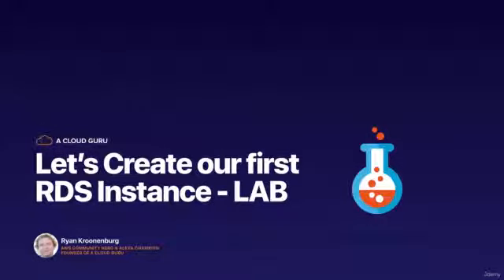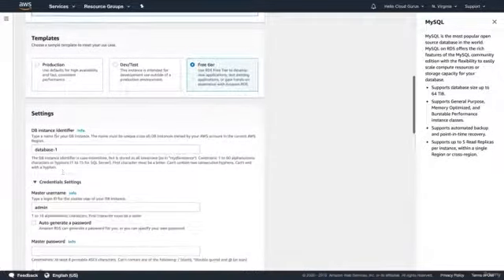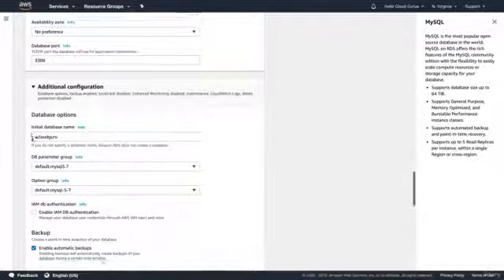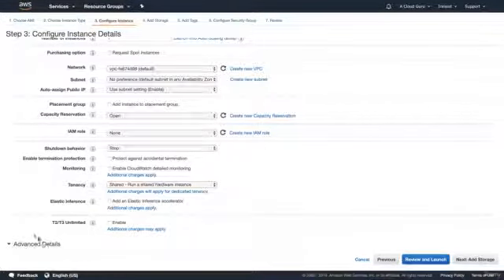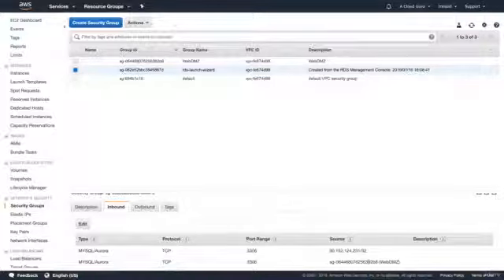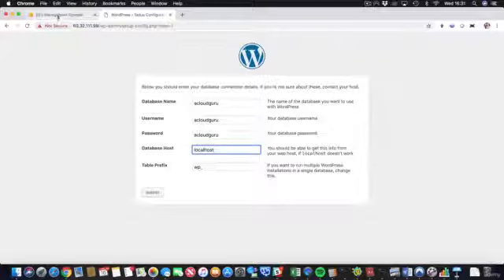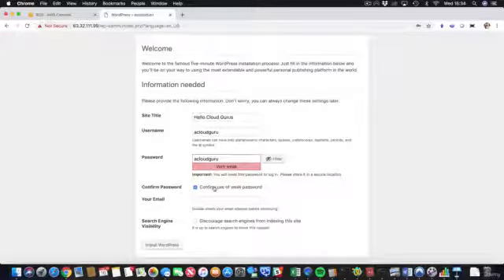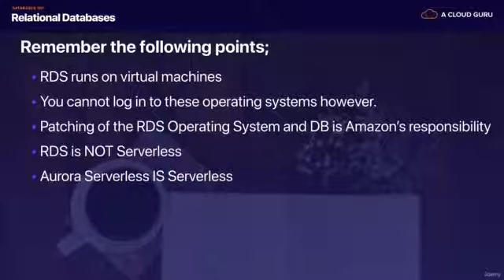AWS Certified Solutions Architect - Associate 2021 | AWS Let's Create An RDS Instance LEC #59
[{(Owner information)}]

From: Lahore.